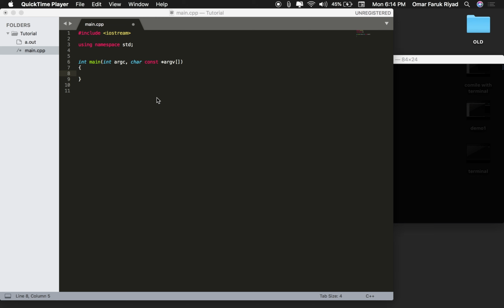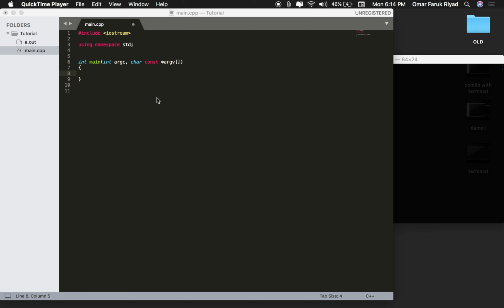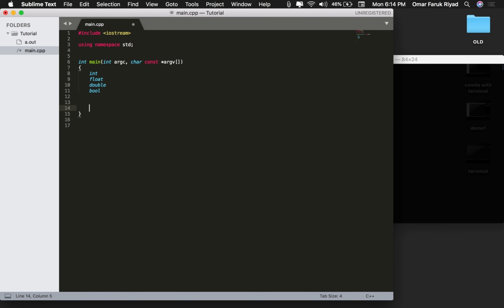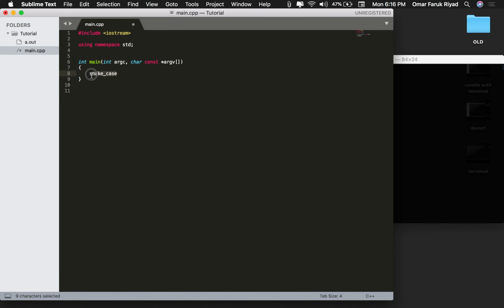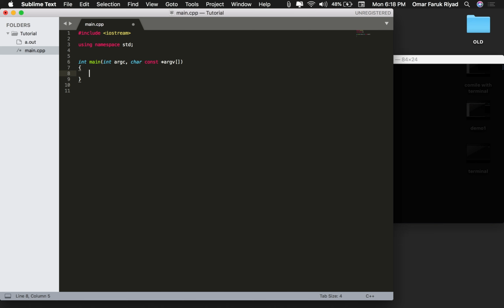Coding Conventions | C++T S1E3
Coding conventions are essential to practice when it comes to industry standard coding.

Ehrling - Memories [FREE TO USE]

Genre: Chill